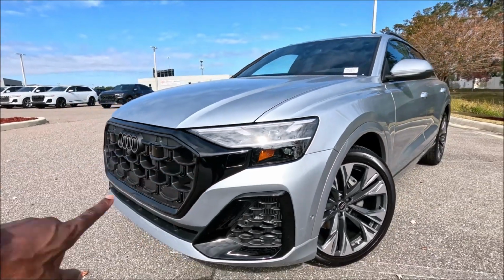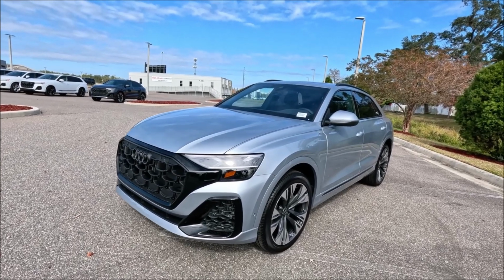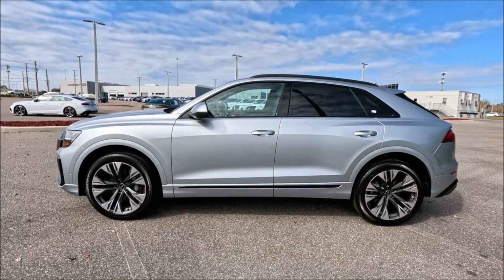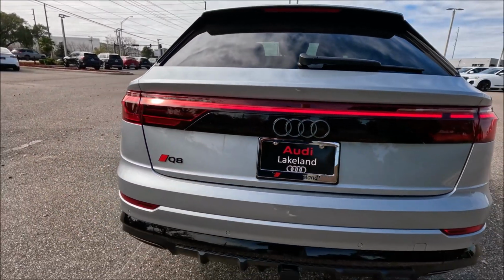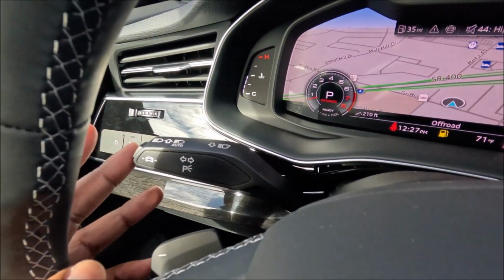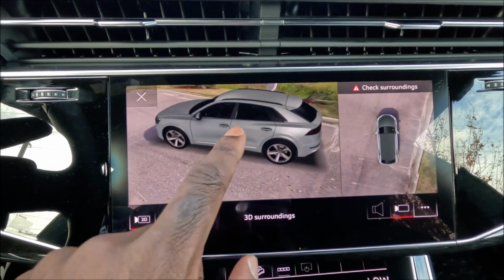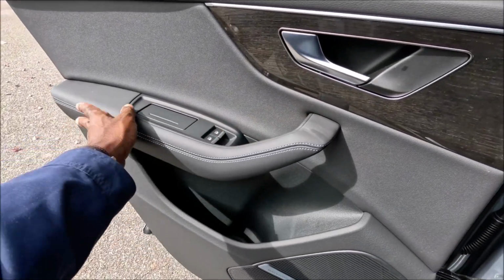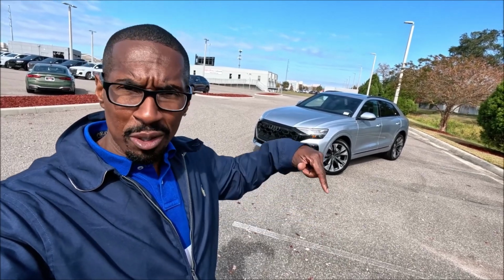2025 Audi Q8 55 TFSI Quattro In Satellite Silver Is Loaded With Over $11k In Options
The first '25 Q8 55 has arrived in beautiful metallic paint, a load of additional options and some of the best technology in the Audi lineup today!